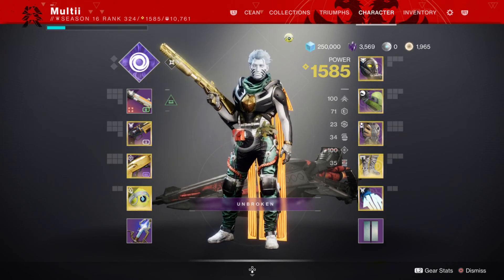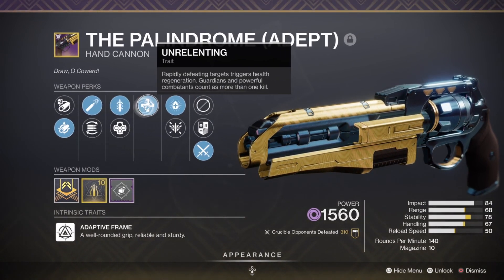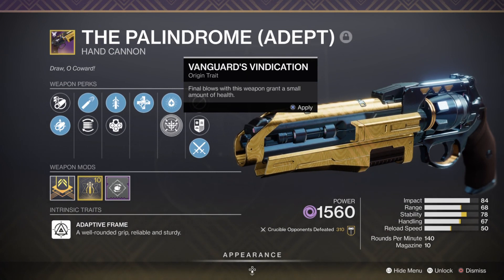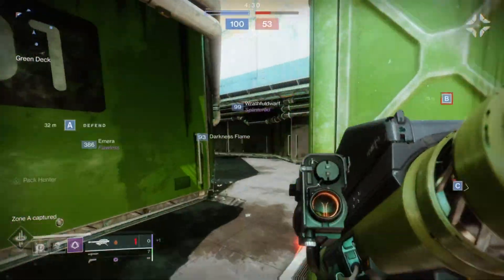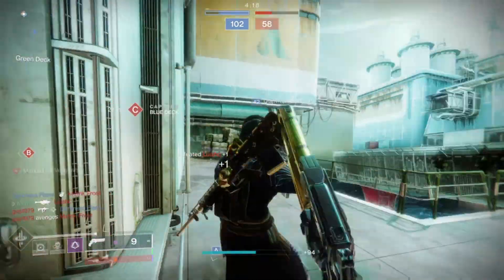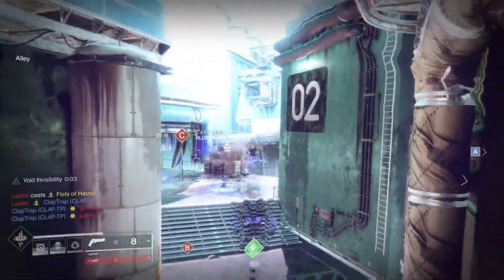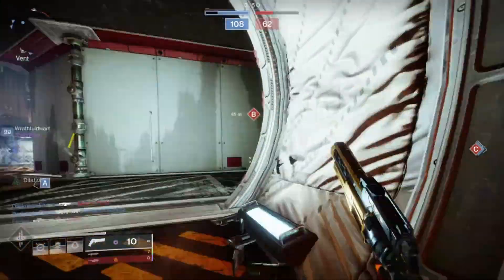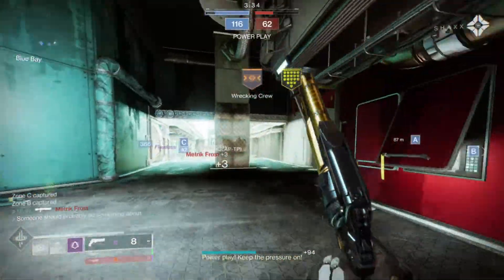NEW Adept Palindrome Is Awesome! | Destiny 2 | Season Of The Risen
Leave your thoughts on the comments section!